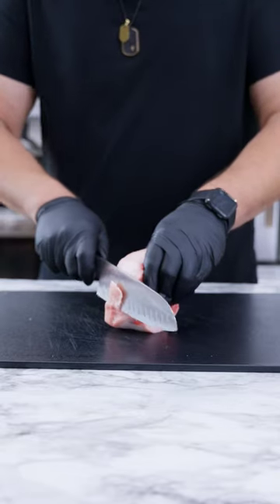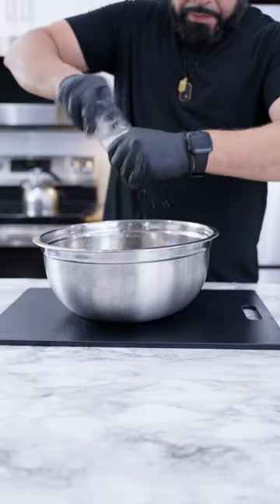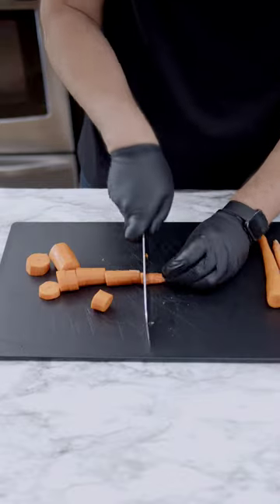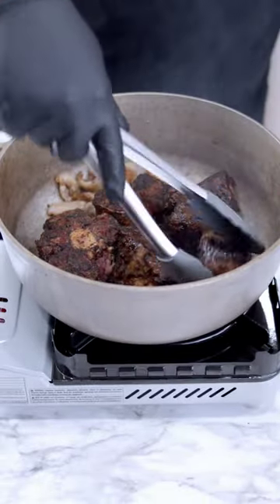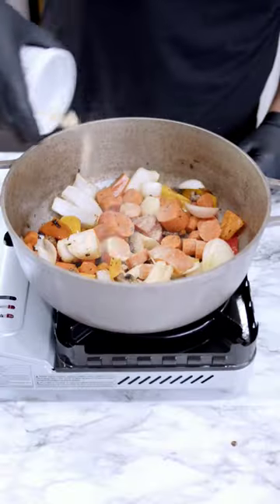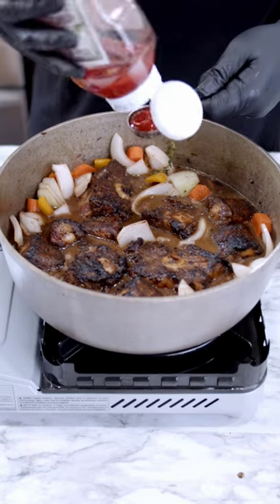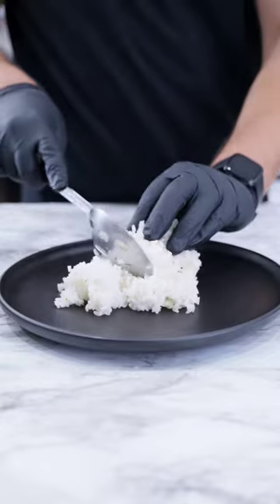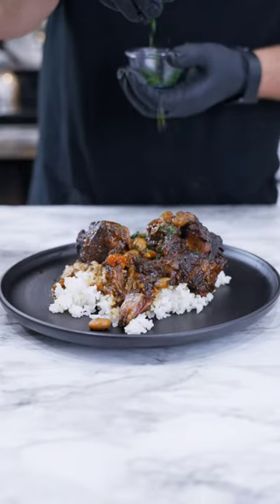Revealing the Secret to Perfect Slow-Braised Oxtail: SO Easy You'll Be Stunned!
If you're looking for an easy and delicious way to cook oxtail, look no further! In this video, we'll teach you the secret to perfect slow-braised oxtail, which is so easy you'll be stunned!

This 6-hour slow-braised oxtail is the perfect dish to impress your dinner guests! The hearty and delicious slow-braised oxtail is simmered in a light and delicate sauce for 6 hours until it is melted in your mouth. With this easy recipe, you'll have dinner on the table in no time at all!
If you're looking for an easy and delicious way to cook oxtail, look no further! In this video, we'll teach you the secret to perfect slow-braised oxtail, which is so easy you'll be stunned!This 6-hour slow-braised oxtail is the perfect dish to impress your dinner guests! The hearty and delicious slow-braised oxtail is simmered in a light and delicate sauce for 6 hours until it is melted in your mouth. With this easy recipe, you'll have dinner on the table in no time at all!

Ingredients:
3 lbs of oxtail
1 tbs onion powder
1 tbs of garlic poweder
salt and pepper to taste
1 tbls of grace browning
2 cups of red wine
2 cups of beef broth
3 tbs of ketchup
2 tbs of brown sugar
1 large onion
3 bell peppers
4 carrots
5 garlic cloves
4 sprigs of time
1 can of butter beans (added hour before completion)